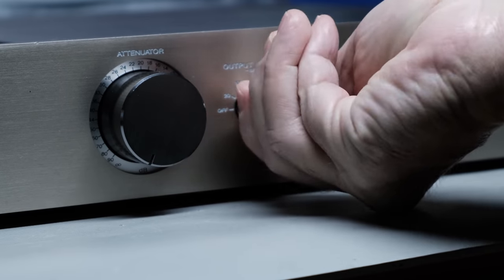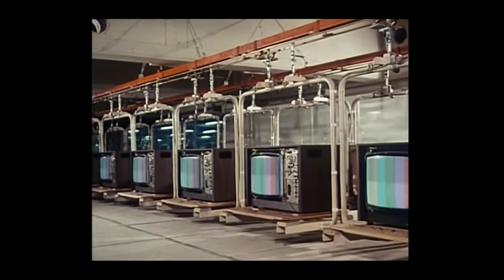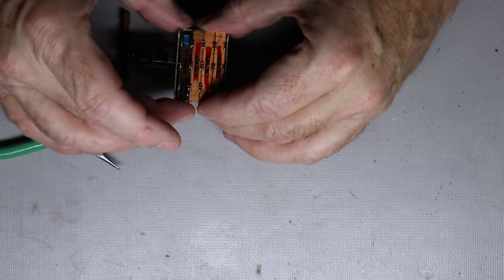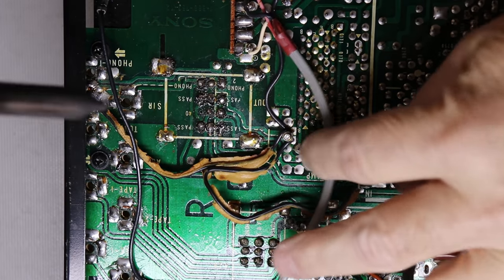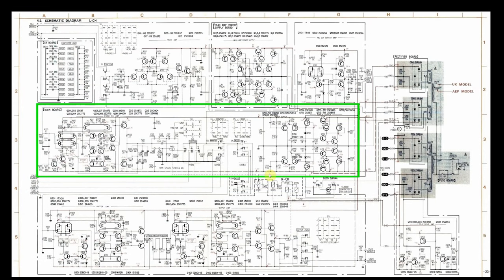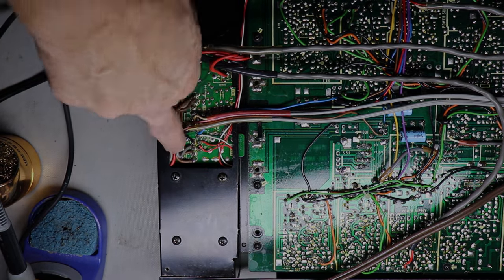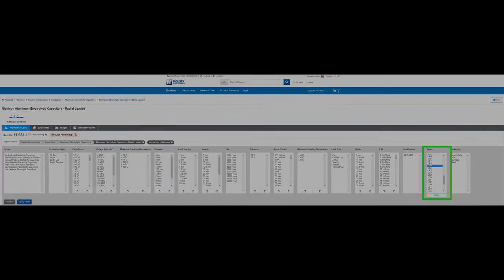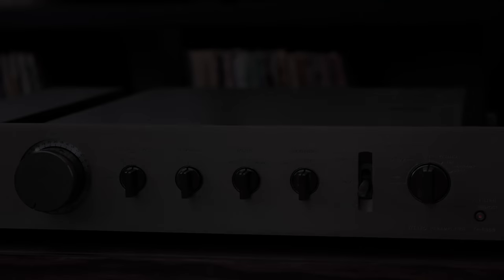Sony TA-E88B Preamplifier - Can Beat Sansui Pioneer Marantz. Stereo HIFI Repair Restoration Testing.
This Sony TA-E88B is one of the finest preamplifiers ever produced. Others can't touch it.

Other Classic Stereo Equipment Video's -

Troubleshooting Failures In Vintage Audio Equipment -

Help For the Vintage Audio Fan -

Timecodes
0:00 - Intro
3:13 - How To Use Timecodes In This Video
3:59 - Sony TA-E88B Specifications And Features
6:02 - Sony TA - E88B Initial Inspection and Power Up
9:33 - Obtaining The Service Manual
11:40 - History Of The Sony Corporation
27:12 - Finding Three Jumper Wires - Starting Restoration
31:42 - Repairing The Output Level Switches
53:34 -Test Equipment I Use For My Troubleshooting
58:34 - Documentation On My Local Network
59:59 - Troubleshooting Phono Problem
1:30:32 - Discussing Made In China Electrolytic Capacitors
1:37:22 - Replacing Electrolytic Capacitors
1:44:12 - How To Find Parts For Your Project
2:03:06 - Why Should You Replace Old Electrolytic Capacitors
2:06:29 - How To Find Replacements For Obsolete Transistors
2:07:55 - Wrap Up On Finding Parts For Vintage Audio Gear
2:08:48 - Showing More Details On The Rotary Switches
2:12:53 - Revisiting The Phono Section For Troubleshooting
2:16:33 - Fixing Broken Artwork
2:19:19 - Conclusion And Listening Impression